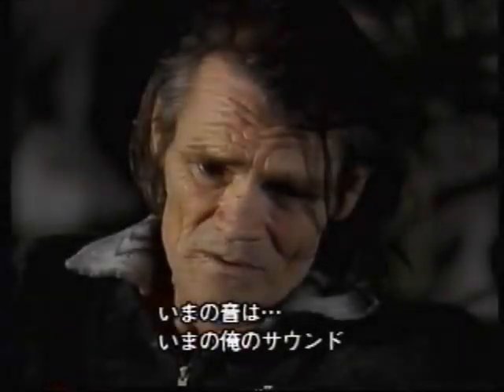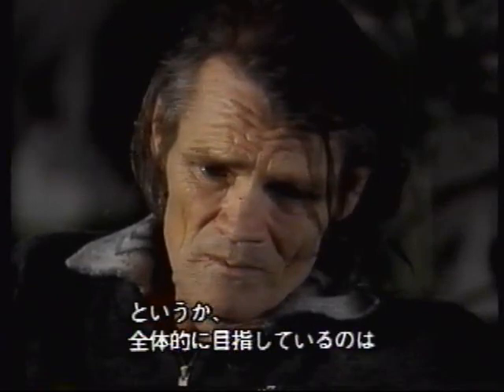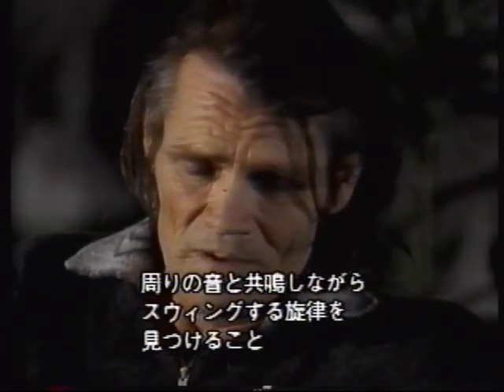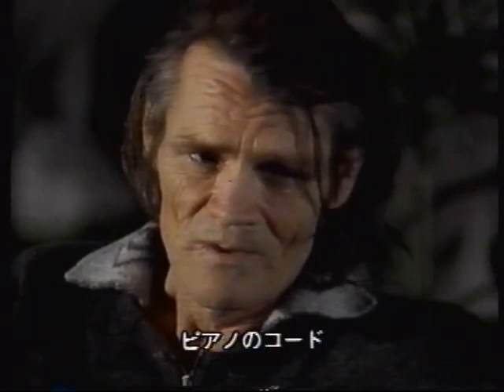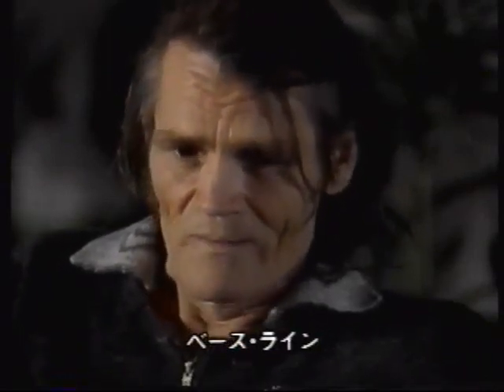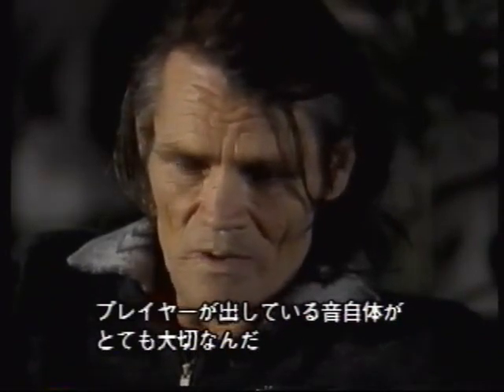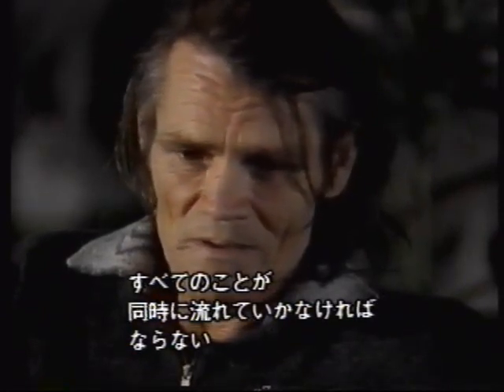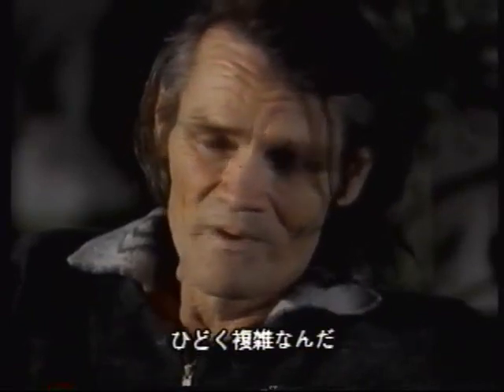Chet Baker Interview Bach 6C mouthpiece